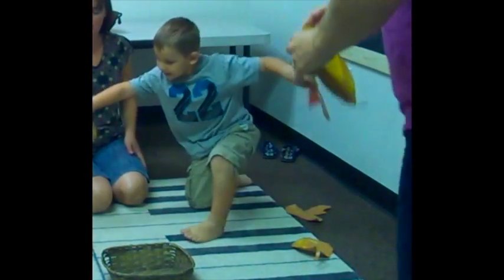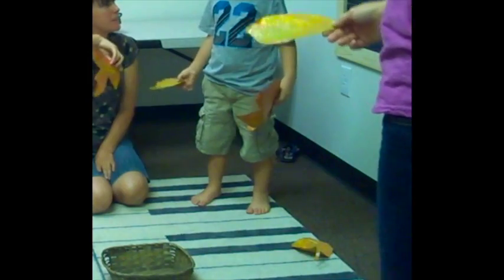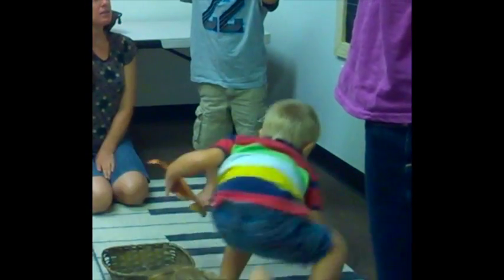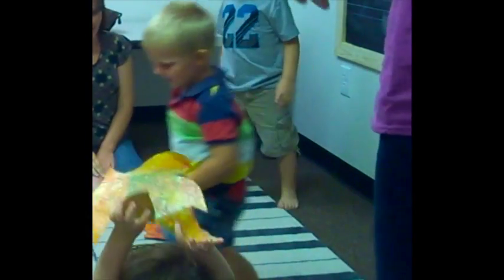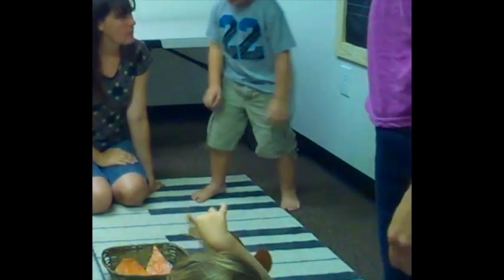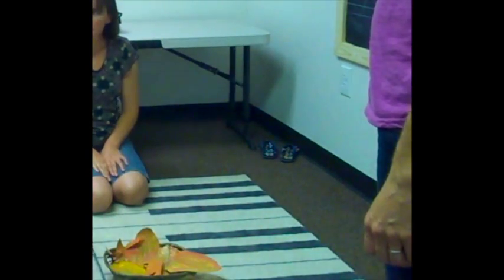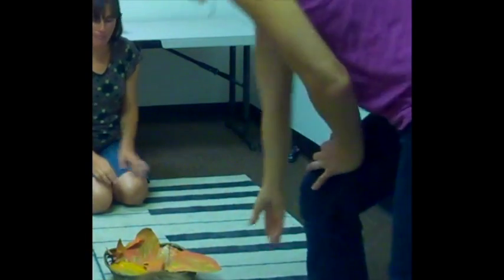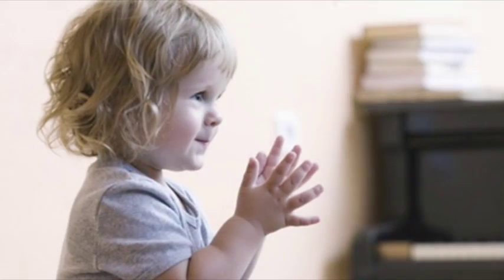Autumn Leaves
New Moms in Orem!  Here are some real kids having fun learning up and down.
to learn more, and to
enroll.
Real kids having fun learning up and down